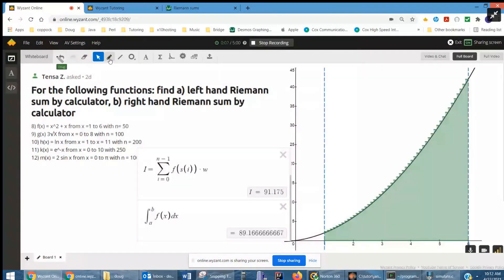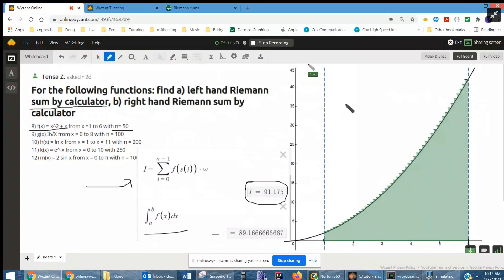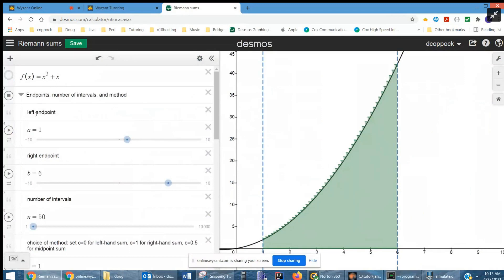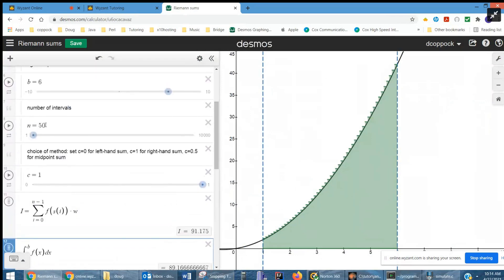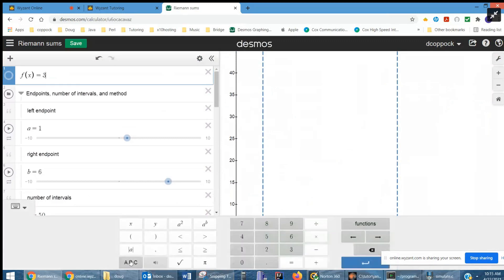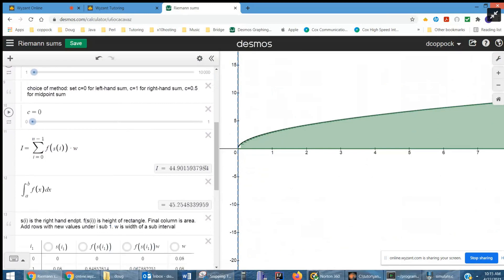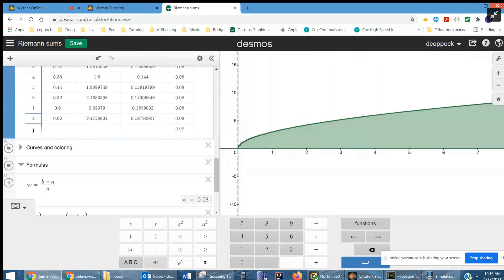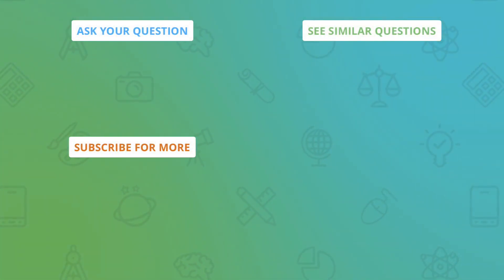Use Desmos to calculate Riemann Sum for a given function, a and b, and number of rectangles.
Question: For the following functions: find a) left hand Riemann sum by calculator, b) right hand Riemann sum by calculator
8) f(x) = x^2 + x from x =1 to 6 with n= 509) g(x) 3√X from x = 0 to 8 with n = 10010) h(x) = ln x from x = 1 to x = 11 with n = 20011) k(x) = e^-x from x = 0 to 10 with 25012) m(x) = 2 sin x from x = 0 to π with n = 100

Answered By:

Doug C.